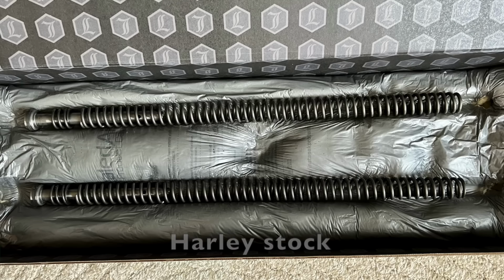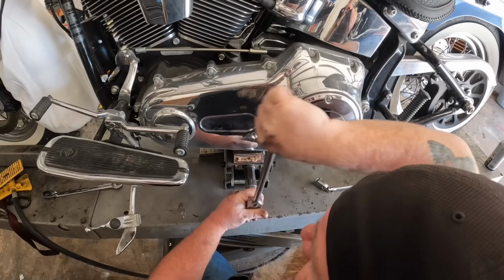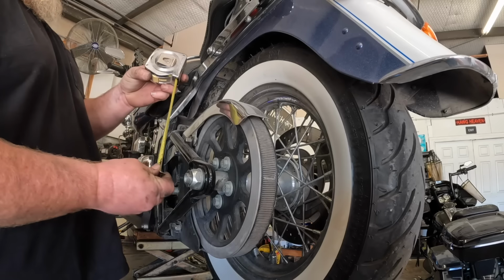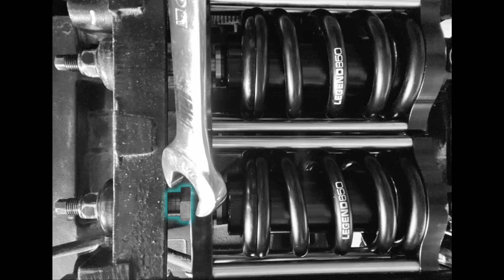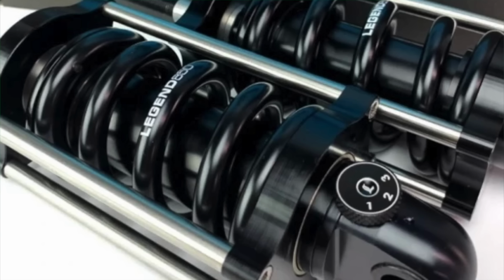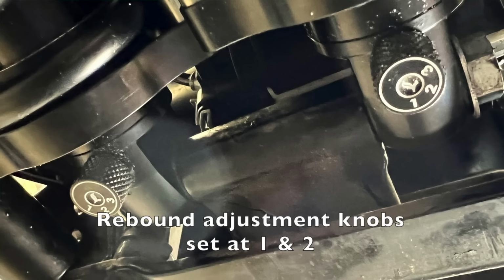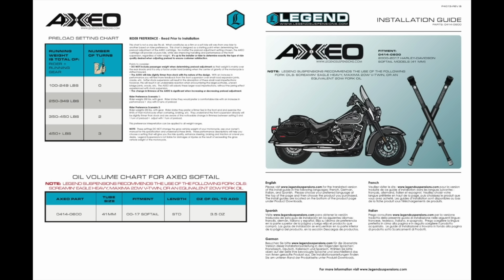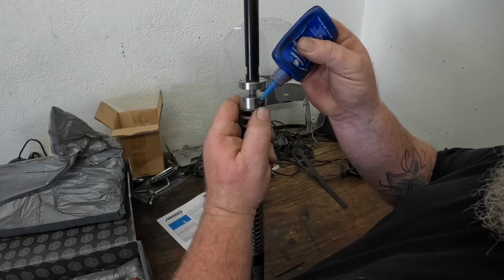Why Didn't I Do This Sooner?? My Harley-Davidson Softail will never be the same! LEGEND SUSPENSION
My Softail Deluxe has been changed forever!  One install and my 2015 Harley-Davidson Softail Deluxe is a new bike.  Why didn't I do this sooner?

A comprehensive step-by-step Legend Suspension install video for both front and rear shocks.

Be on the lookout for my 500 mile review video coming soon!

HUGE THANKS TO SPEED ADDICTS - GREAT CUSTOMER SERVICE AND I SAVED ALMOST 20% ORDERING MY LEGENDS THROUGH THEM

THE BEST independent Harley-Davidson (and other bikes too) garage in Central Texas:
B-Radz Kustoms
10610 Gulfdale St.